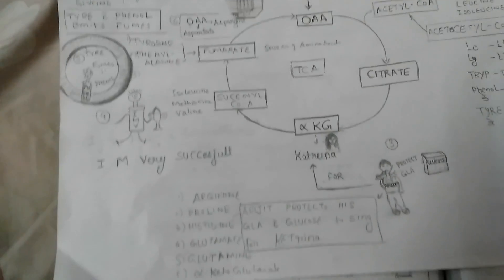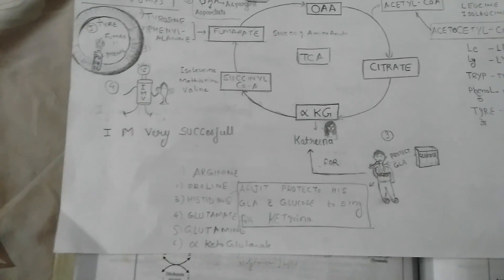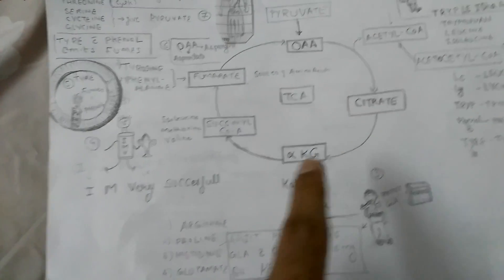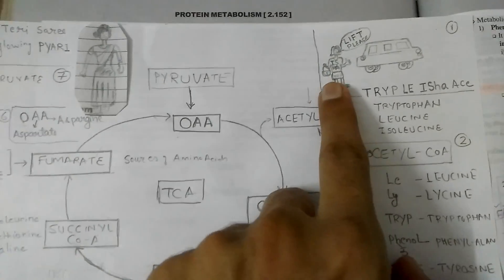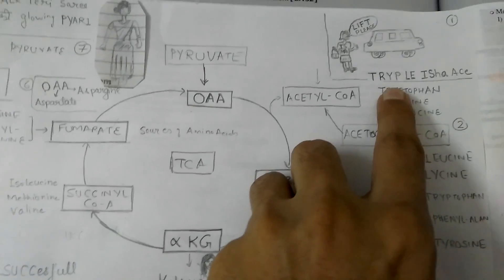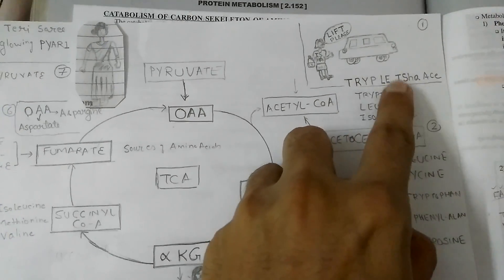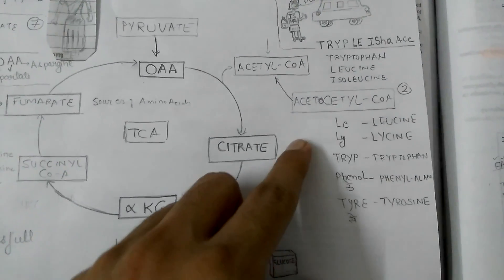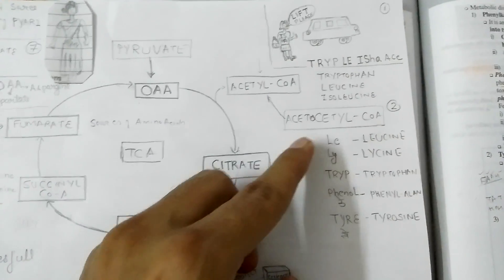TCA OR KREBS CYCLE VISUAL MNEMONICS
This is a vry tough topic to remember and recall so I tried to make some weird yet interesting stories that wil make u to rmmbr it for long.